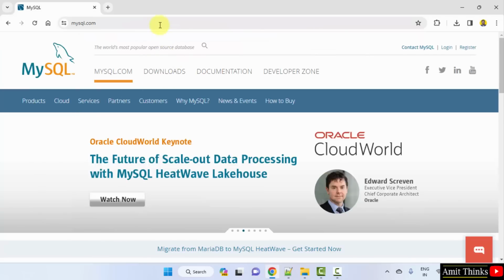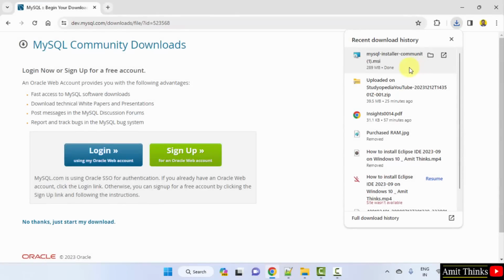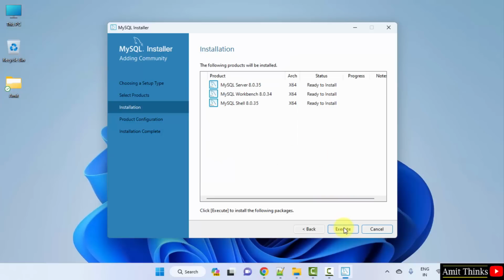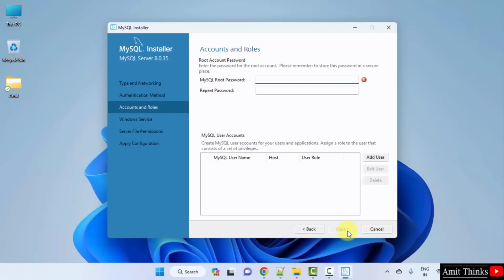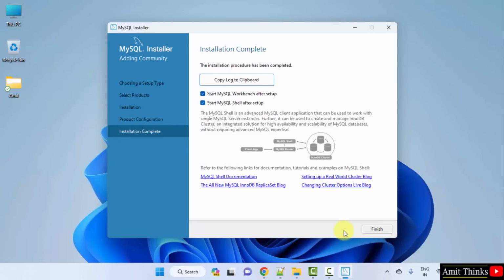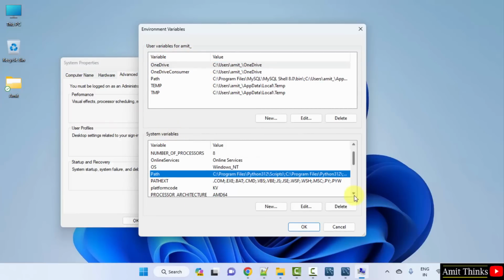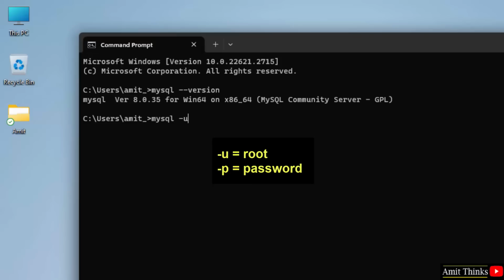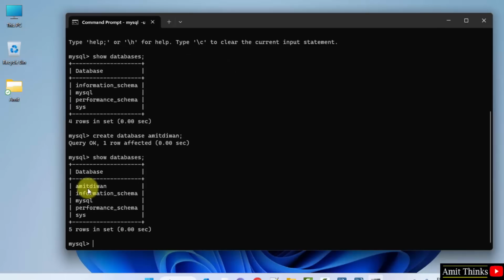How to install MySQL 8.0.35 Server and Workbench latest version on Windows 11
Learn how to download & install MySQL 8.0.35 on Windows 11. We will install the MySQL Server and Shell and also create a sample database.